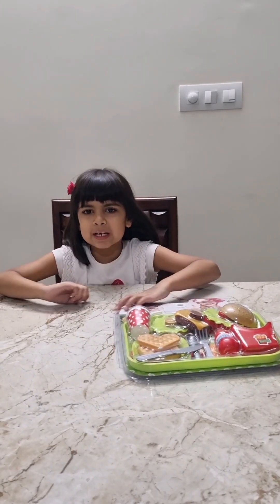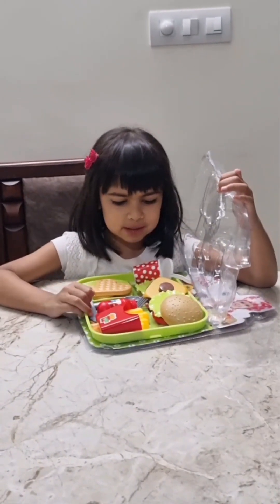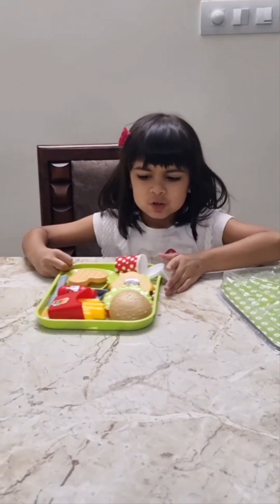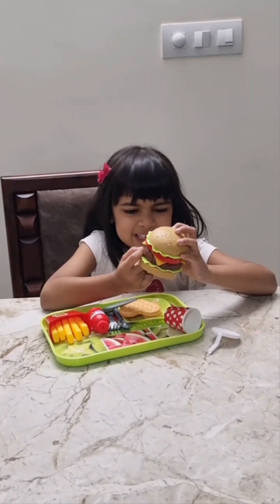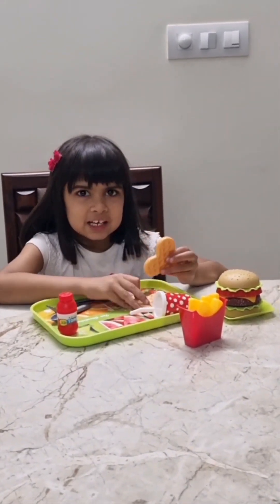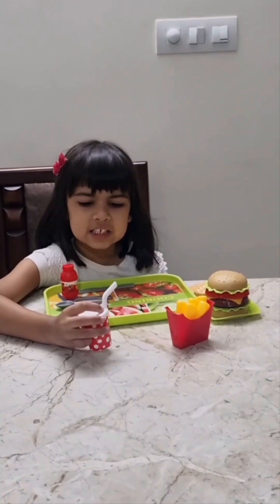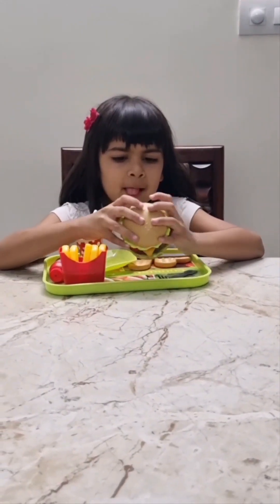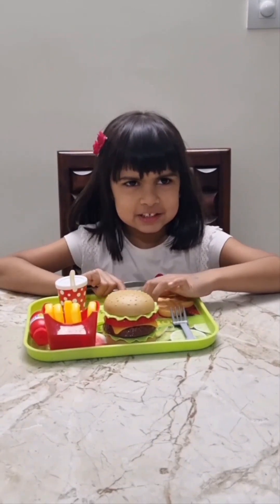unboxing of junk Food Set with Burgers and Coke!unboxing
Unboxing Fun! Junk Food Set with Burgers and Coke - Indulge in tasty and yummy Delights!